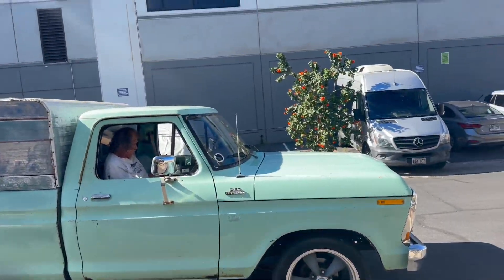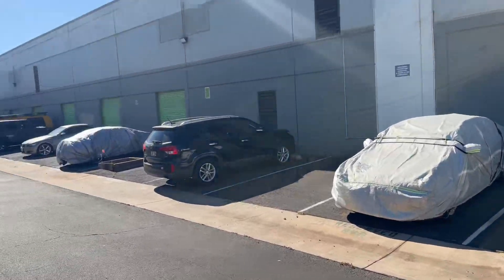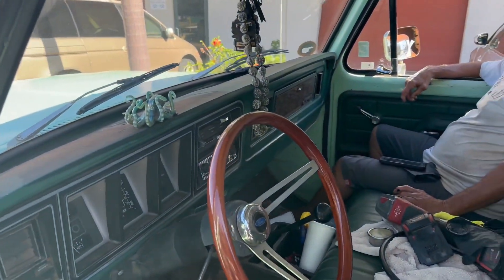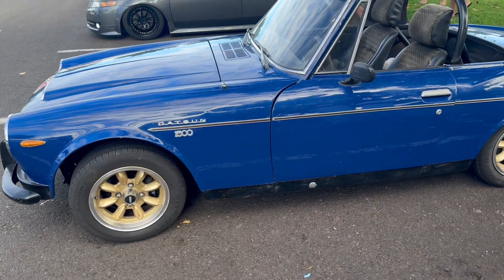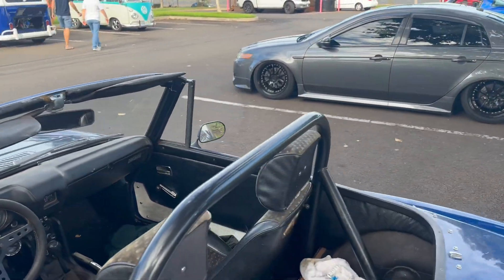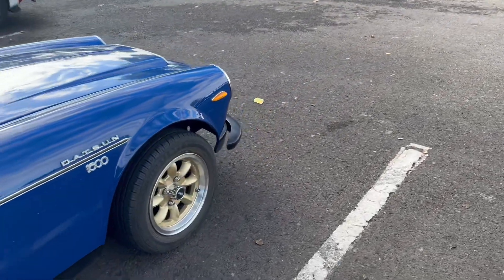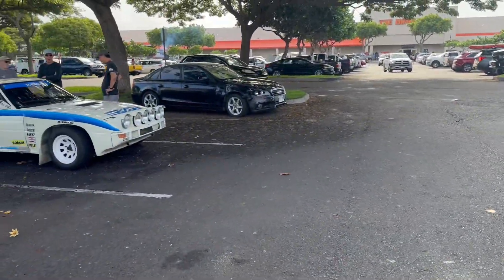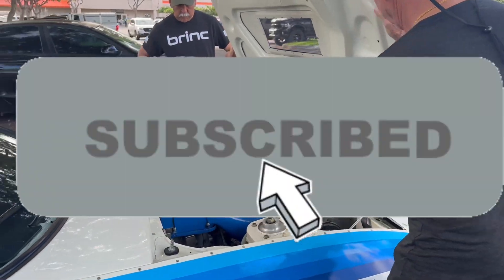Down and dirty engine swap part 1 getting a motor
I found a Toyota 20 2R Motor that was sent to be running recently from a left for dead 1985 Toyota truck and decided to roll the dice and try to drop it in my 1968 Datsun  Fair Lady roadster that came to me with a Toyota motor in it and I blew up oops